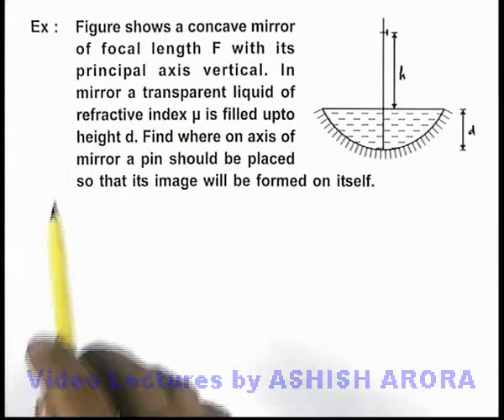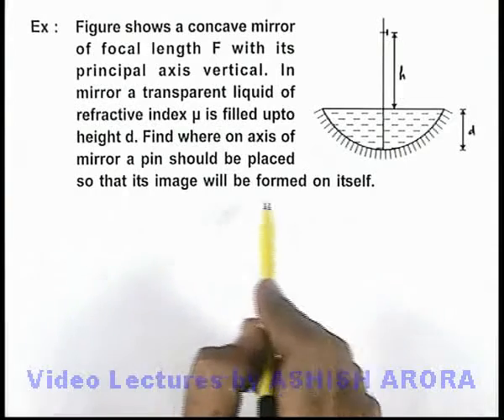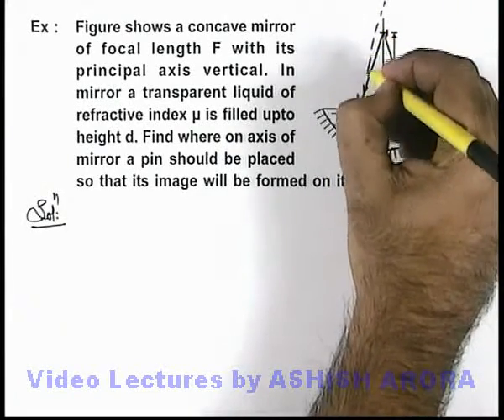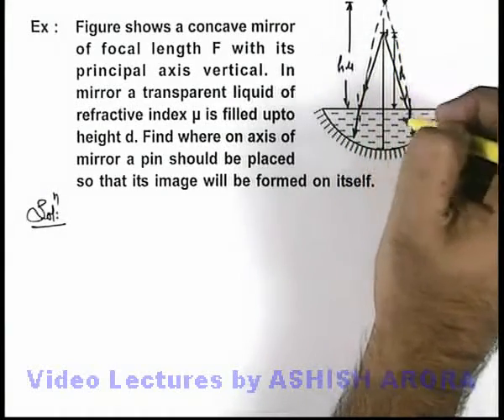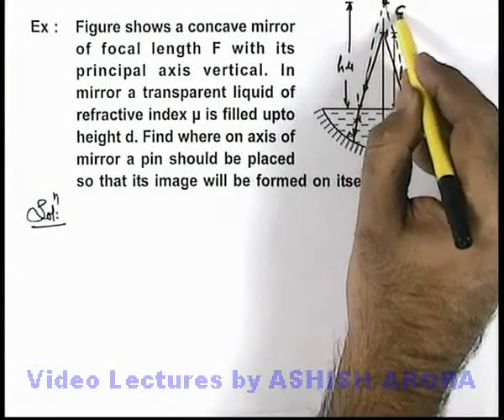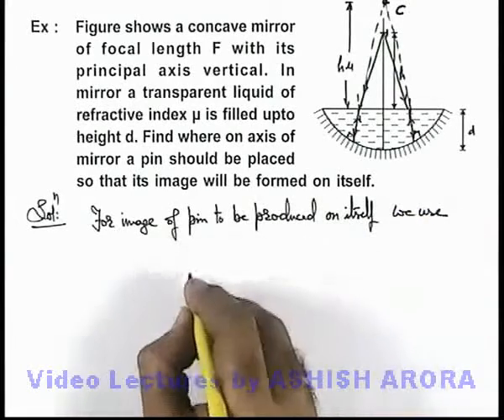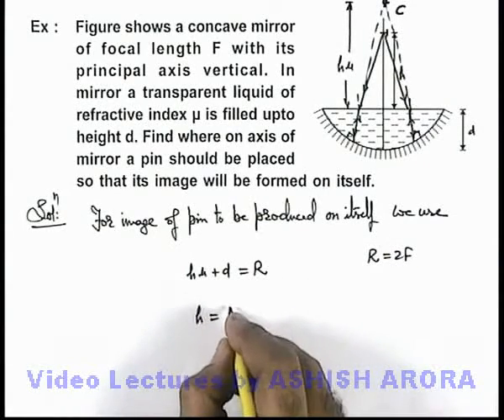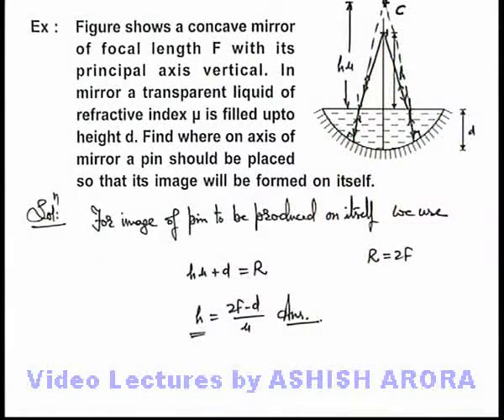Class 12 Physics | Refraction of Light | #31 Solved Example-16 | For JEE & NEET